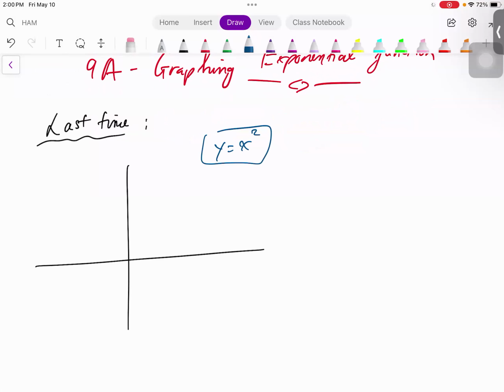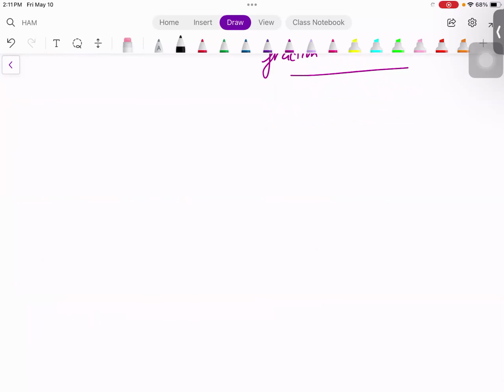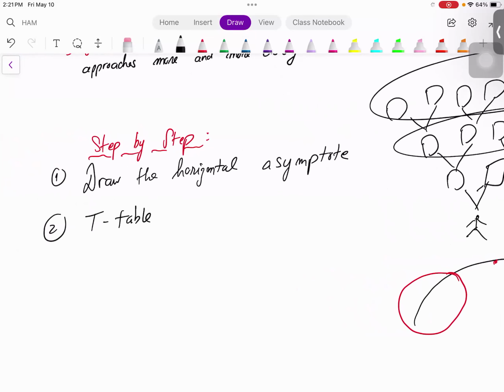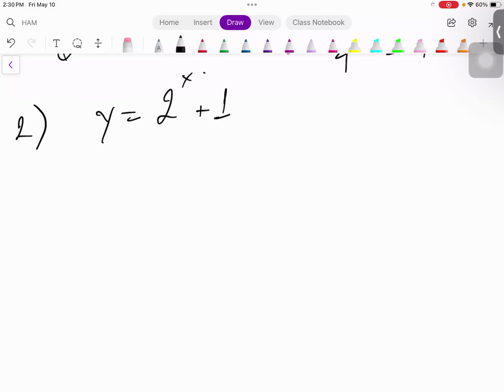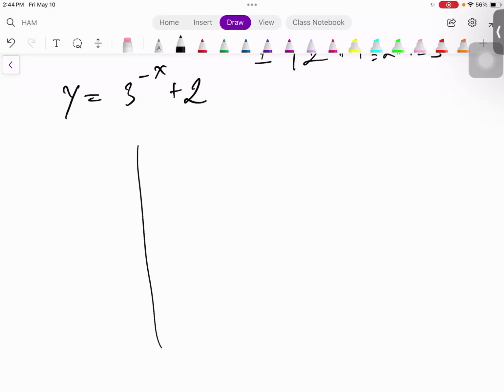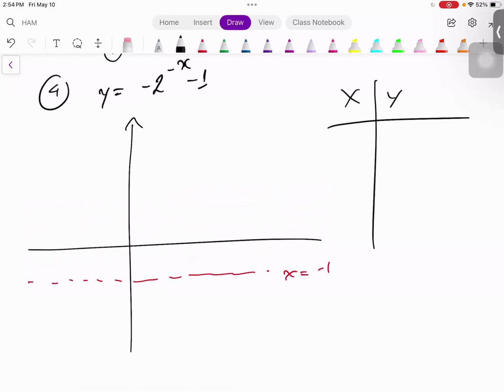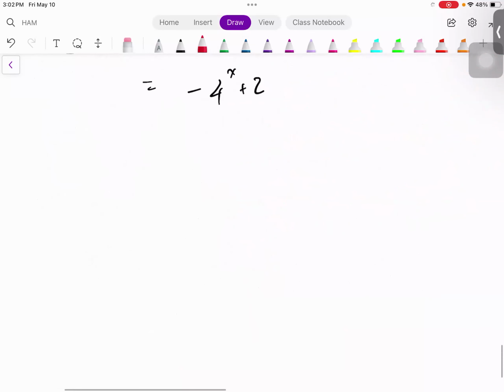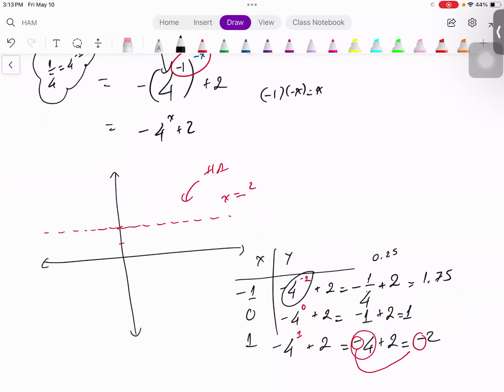Lesson 9A - Graphing Exponential Function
In this lesson, we reviewed how to graph exponential functions, which you may work with during Algebra 1.
Mr Parker